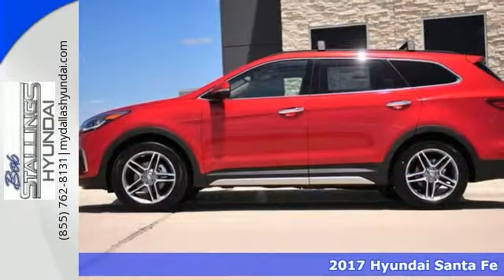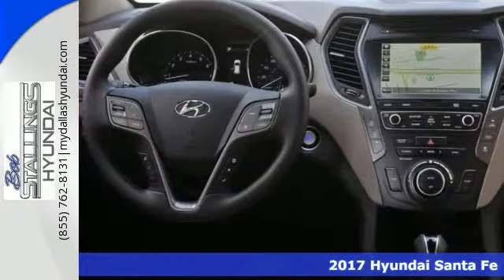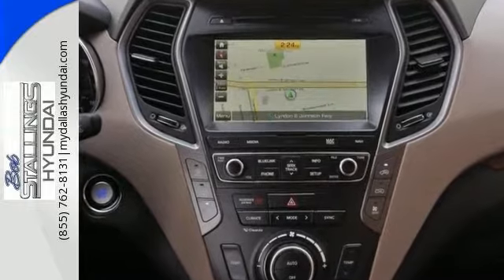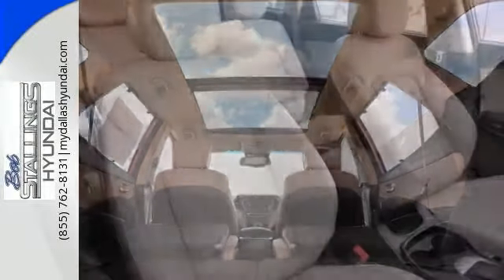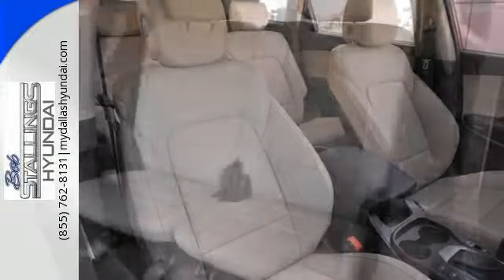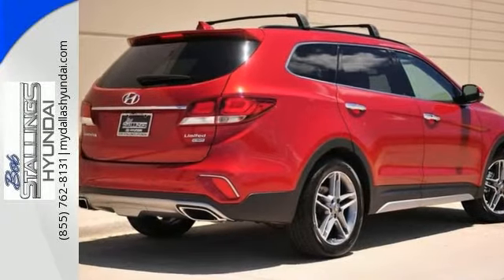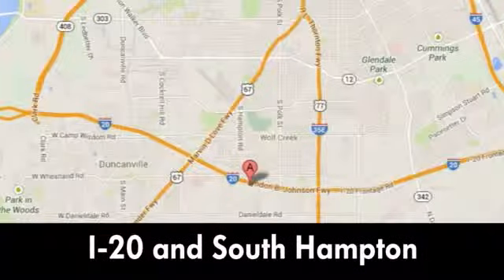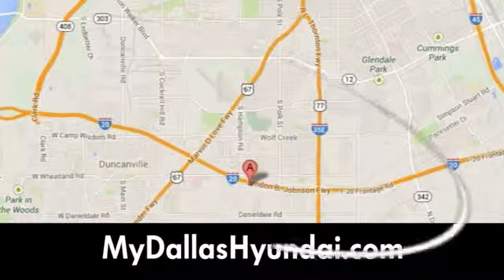New 2017 Hyundai Santa Fe Dallas TX Ft. Worth, TX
Year: 2017
Make: Hyundai
Model: Santa Fe
Trim: Limited Ultimate
Engine: 3.3L V6 DGI DOHC 24V
Transmission: 6-Speed Automatic with Shiftronic
Color: Red
Interior: Beige
Stock #: HU175311
VIN: KM8SR4HF3HU175311
Introducing the redesigned 2017 Hyundai Santa Fe LTD Ultimate. Added features include a ULTIMATE TECH PACKAGE that includes a Smart Cruise Control with Stop/Star, Automatic Emergency Braking with Pedestrian Detection, Lane Departure Warning, Electronic Parking Brake with Auto Hold, High Intensity Discharge Headlights, Dynamic Bending Light and High Beam Assist. Standard features include 19" Alloy Wheels and 235/55R19 Tires; Roof Side Rails, LED Daytime Running Lights/Headlight Accents, Fog Lights and Taillights, Heated Dual Power Side Mirrors with Turn Signal Indicators, Panoramic Sunroof; Reverse Parking Sensors, Premium Lower Door Trim, 8-inch Touchscreen Navigation with Android Auto; Multi-View Camera System, Hands-Free Smart Liftgate with Auto Open; Premium Door Sills, Proximity Key with Push Button Start; Heated/Ventilated Front Seats; Heated Steering Wheel and Rear SeatsLeather Seating Surfaces, Steering Wheel and Shift Knob and 6-Passenger Seating with Captains Chairs; 50/50 Split 3rd-Row. Under the hood youa€TMll find a 3.3L V6 that delivers 290 horsepower and 252 lb-ft of torque. Other features include a Dual Automatic Temperature Control with CleanAir Ionizer, Integrated Memory System for Driver Seat; 3rd-Row USB Outlet, Bluetooth and 2nd-Row Cupholders, Power Height-Adjustable Driver and Passenger Seat, AM/FM/HD Radio/SiriusXM/CD/MP3 with Infinity Premium Audio with QuantumLogic Surround Sound and Clari-Fi(TM) Music Restoration Technology, SiriusXM with 90 Day Trial; Not Available in AK and HI, Auto-Dimming Inside Rearview Mirror with Homelink and Compass, Electroluminescent Gauge Cluster; Color LCD Multi-Info Display, Hyundai Blue Link Connected Car System; 115-Volt Power Outlet, Blue Link Connected Care Complimentary Trial (enrollment required).

We know your time is valuable. We are sure you will find our site a fast and convenient way to research and find a vehicle that's right for you.